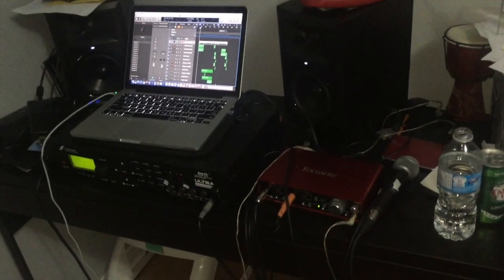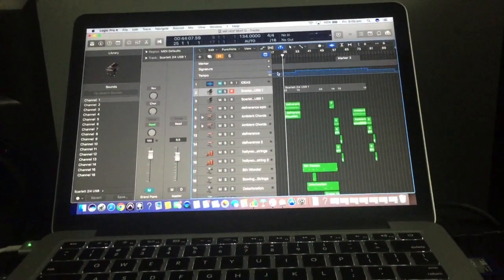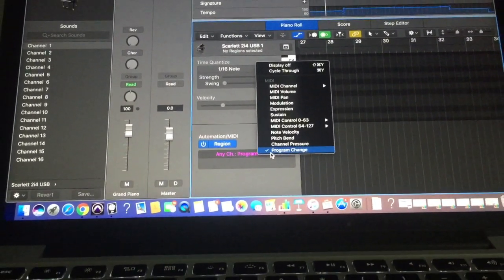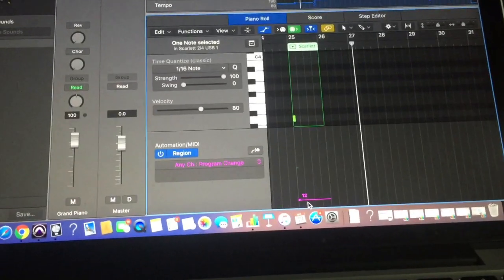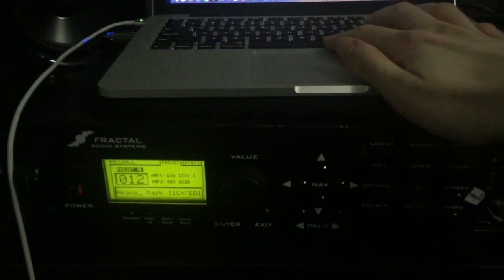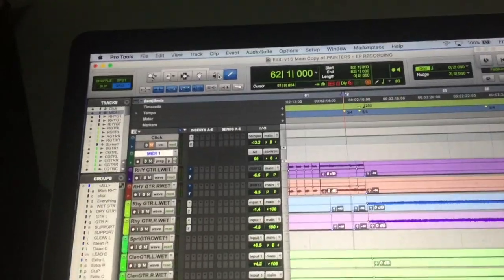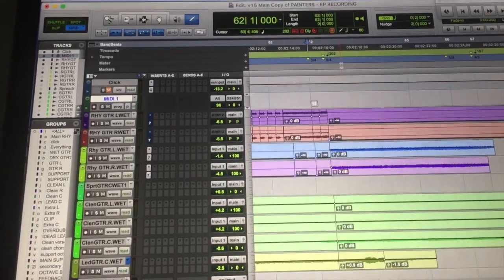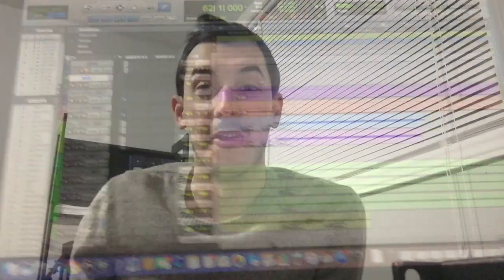How To: Automate Patch Changes for the Axe Fx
This video was originally posted in the Facebook 'Chon Homeys' group. I'm explaining how to use MIDI to automatically switch patches on your Axe Fx, with Logic or Pro Tools.